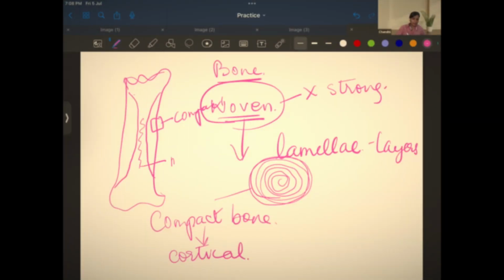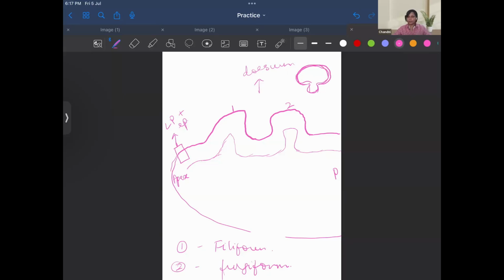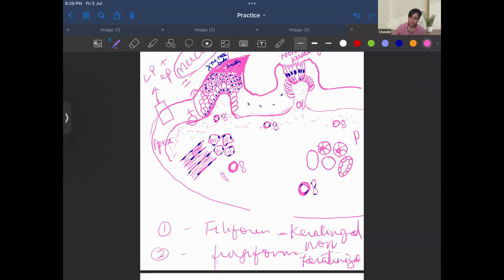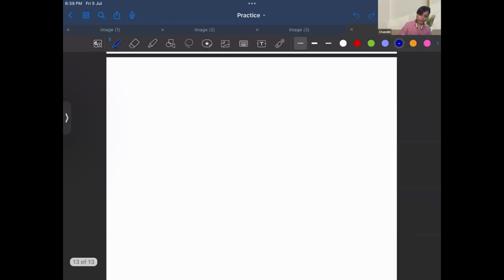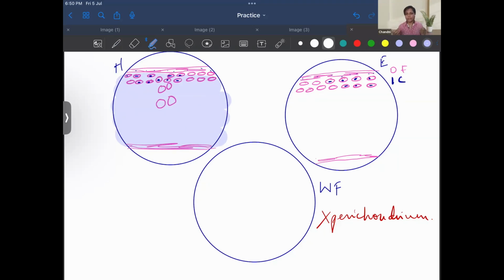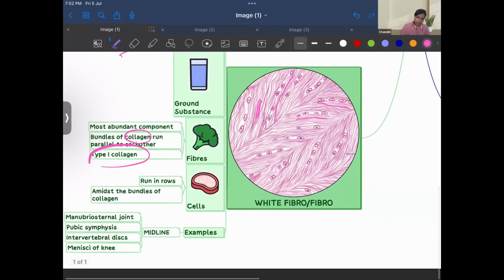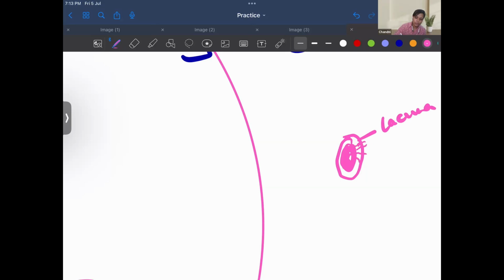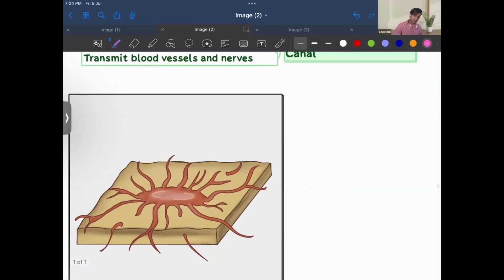Histology Made Easy | Tongue, Cartilage & Compact Bone for Exams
This live session breaks down how to write histology answers in exams, not just memorize theory. The focus is on drawing-oriented understanding of the tongue, papillae, taste buds, cartilage, and compact bone. You’ll learn what examiners actually look for in diagrams, how to structure answers efficiently, common mistakes students make, and memory techniques to recall complex structures under pressure. Ideal for BDS students preparing for practicals, viva, and university exams.

Timestamps
00:00 Session overview and exam-oriented approach to histology
00:53 Common mistakes students make in histology answers
02:15 How to approach a histology question in exams
03:36 Gross overview of tongue and sulcus terminalis
04:53 Epithelium of tongue and stratified squamous lining
06:18 Papillae concept: elevation vs folding
07:05 Filiform papilla explained
07:46 Fungiform papilla and taste buds
09:07 Dorsal vs ventral surface of tongue
10:27 Lamina propria and mucosa concept
11:15 Keratinized vs non-keratinized epithelium
12:37 Layers of stratified squamous epithelium
14:04 Filiform papilla without taste buds
15:30 Fungiform papilla with taste buds
16:58 Blood supply and connective tissue of tongue
18:32 Skeletal muscle arrangement in tongue
19:55 Longitudinal vs transverse muscle sections
21:01 Intrinsic vs extrinsic tongue muscles
22:26 Serous and mucous glands of tongue
24:47 Circumvallate papilla structure
26:25 Lateral wall taste buds of circumvallate papilla
28:07 Complete tongue diagram explanation
30:16 Taste bud cells and components
32:55 Introduction to cartilage as connective tissue
33:38 Types of cartilage overview
35:14 Elastic cartilage as yellow fibrocartilage
36:33 Soup analogy to remember cartilage
38:44 Hyaline cartilage features
41:01 Perichondrium layers
44:39 Cell nests and territorial matrix
46:03 Elastic cartilage structure and fibers
48:26 Fibrocartilage features
49:06 Collagen bundles and rows of chondrocytes
52:11 Examples of hyaline cartilage
55:14 Examples of fibrocartilage
57:08 Examples of elastic cartilage
58:02 Introduction to bone and ossification
59:19 Woven bone vs lamellar bone
01:00:42 Compact bone structure
01:02:13 Periosteum and endosteum
01:04:51 Haversian canal contents
01:05:47 Osteocytes and lacunae
01:07:14 Canaliculi and communication
01:09:36 Osteon definition
01:11:08 Volkmann’s canals
01:12:20 Types of lamellae
01:15:13 Final compact bone diagram explanation
01:17:45 Session wrap-up and exam tips